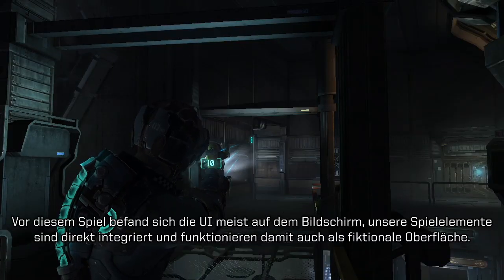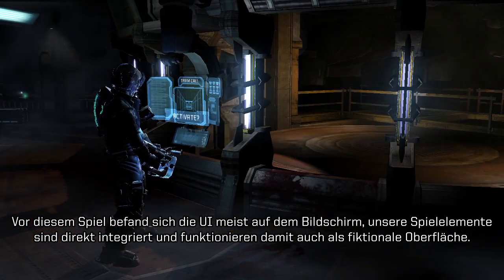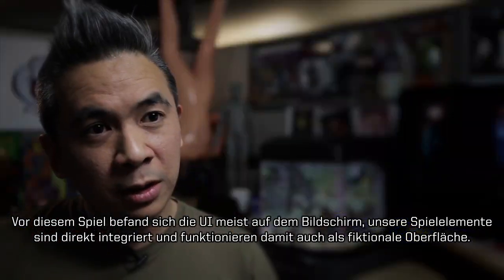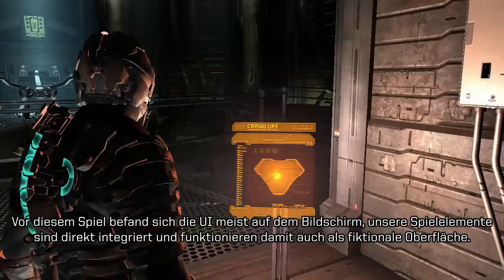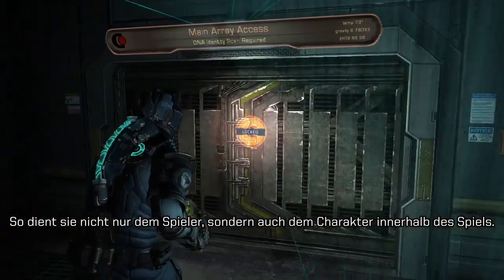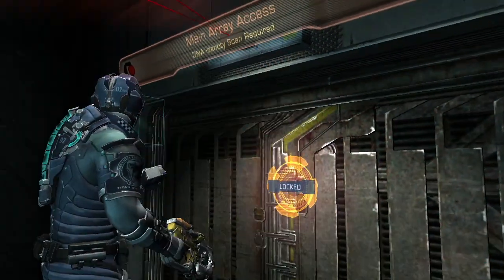Dead Space 2: Rauch und Spiegel Trailer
Im aktuellen Trailer begleiten wir Isaac Clarke durch die Raumstadt "Sprawl". Außerdem berichten die Dead Space 2-Entwickler von ihrer Arbeit an dem Spiel und den zahlreichen Effekte.